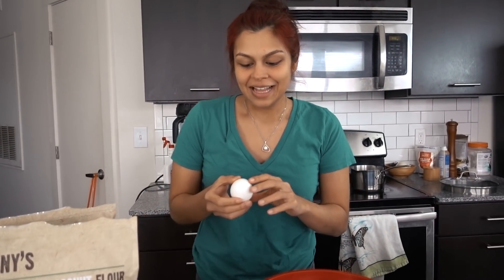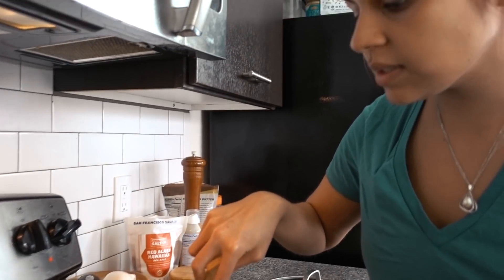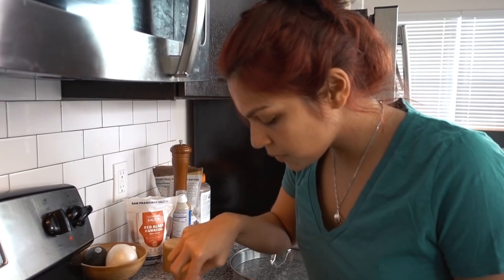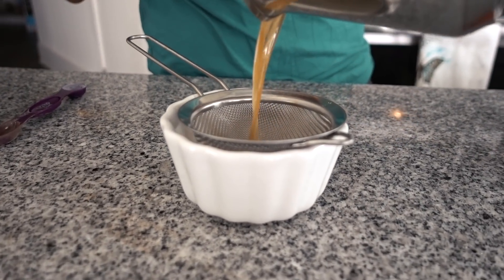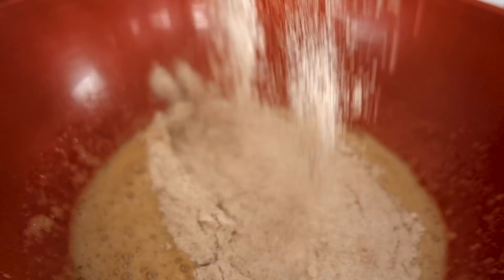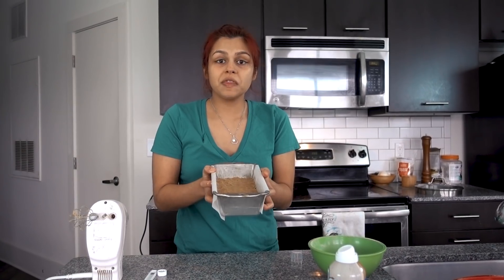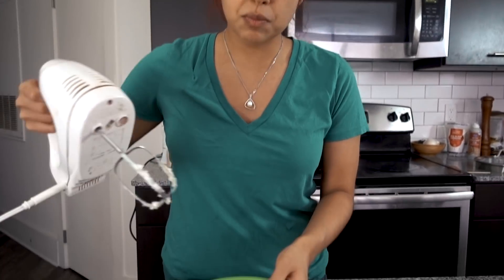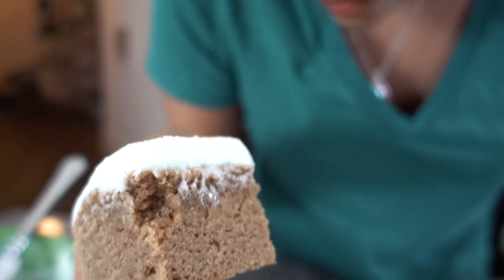Keto Gingerbread Cake with Cream Cheese Icing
Coconut Flour
Maple Extract